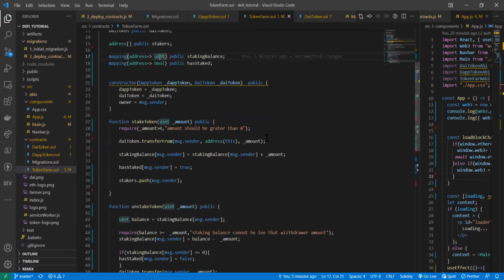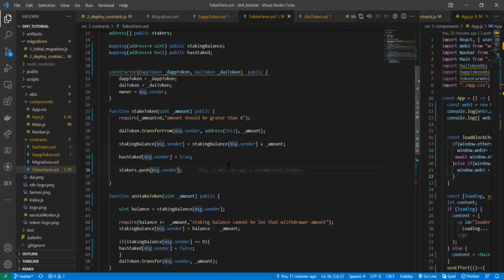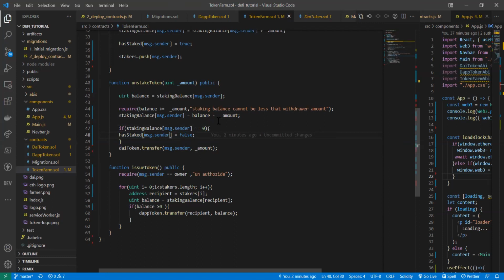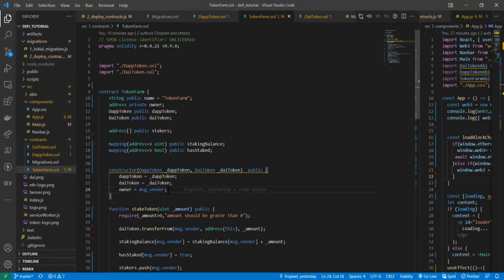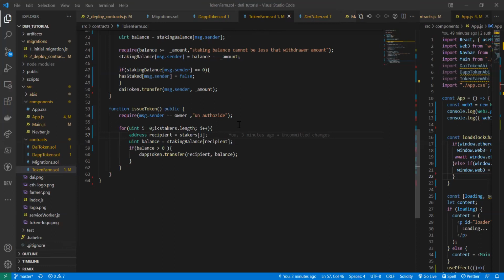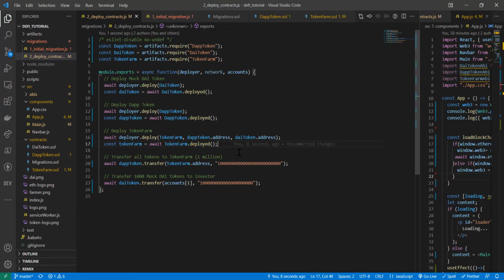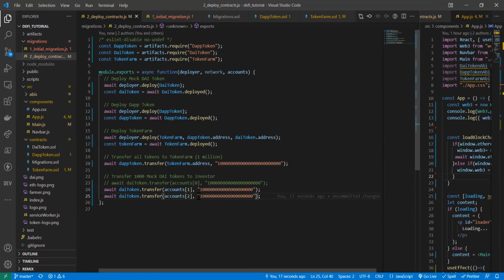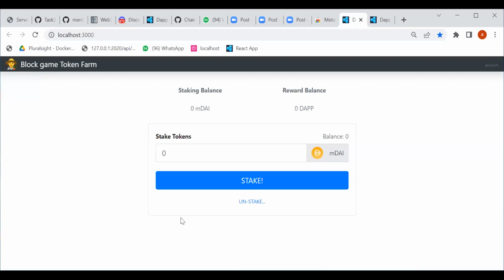Interacting with Smart Contracts from a UI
web3.js, integrating a smart contract ABI and writing/deploying a basic Solidity smart contract.